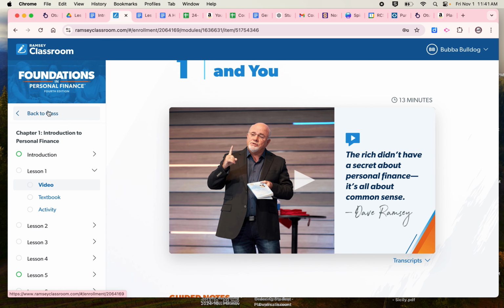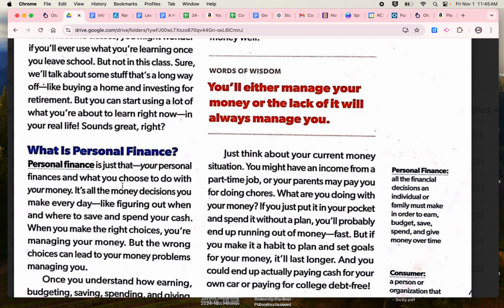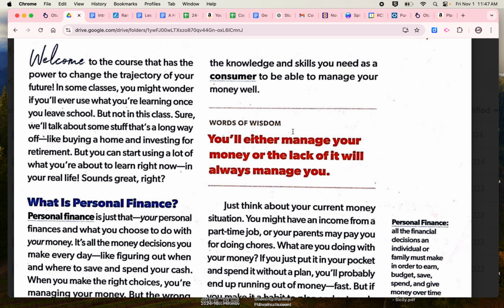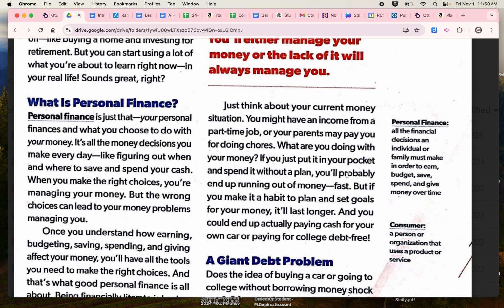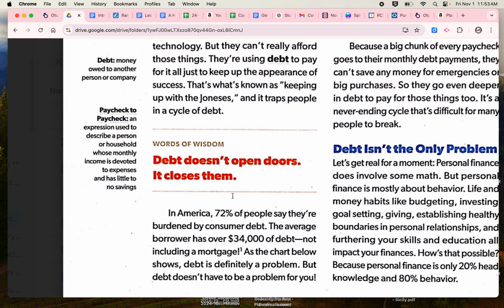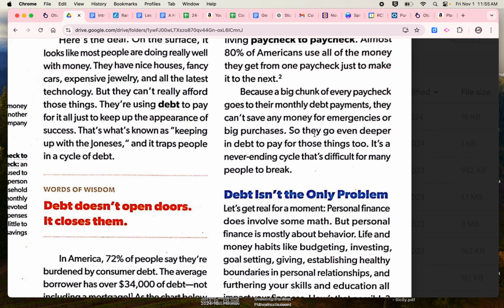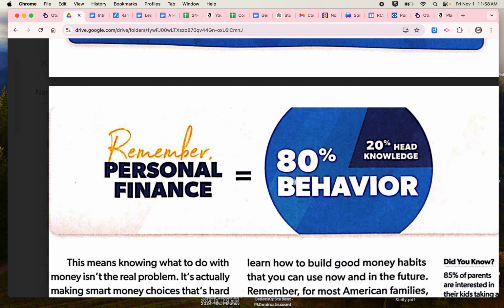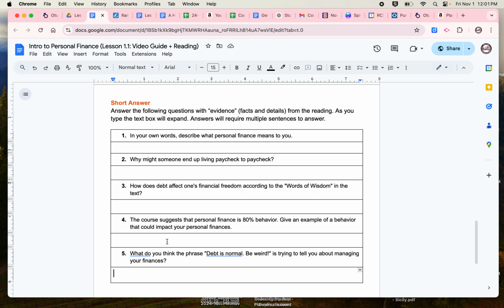Personal Finance and You (Day 2)